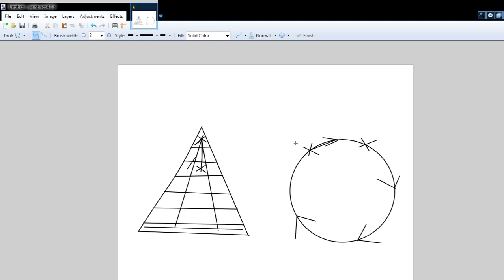The System Is A Lie - Pyramids Vs. Cycles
Everywhere we look, nature follows cycles. Why limit ourselves to the pyramid scheme of the system?